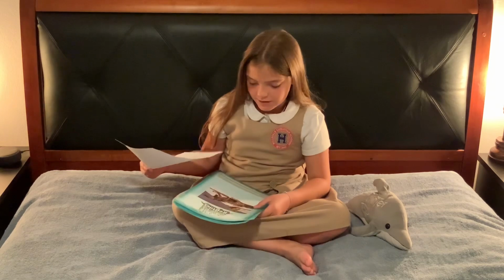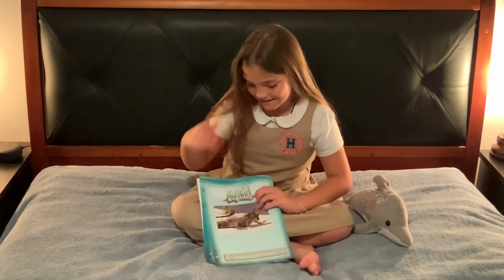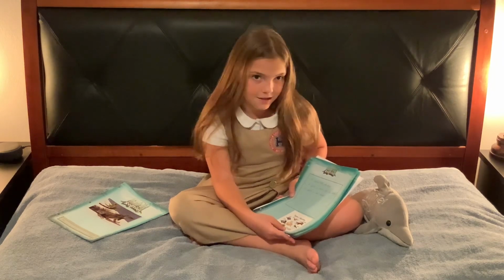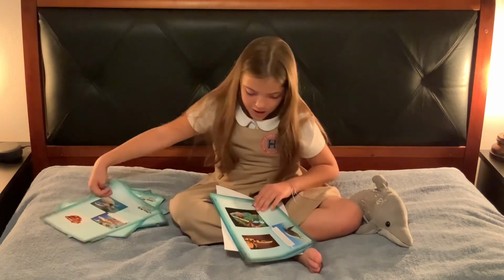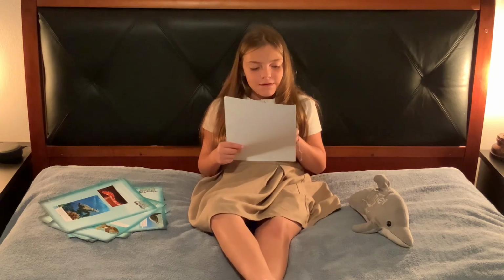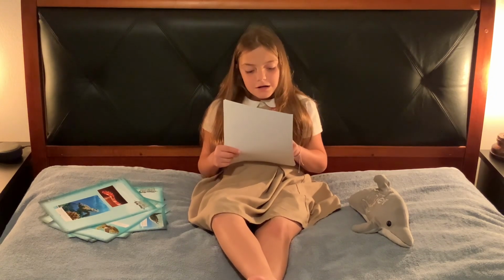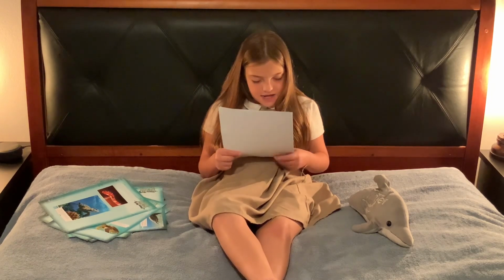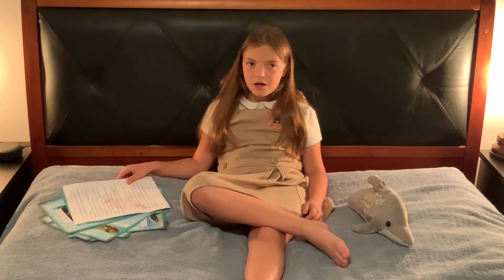My Animal Notebook Part 4 - Reptiles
Reptiles section of Animal Notebook school project.